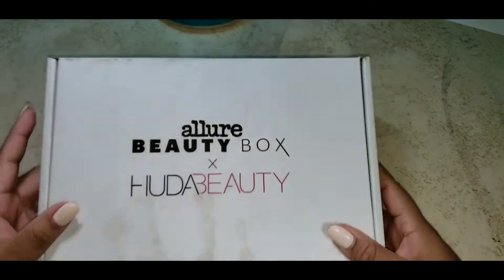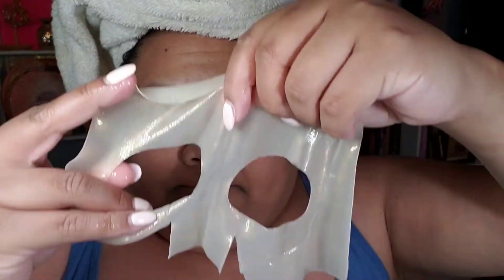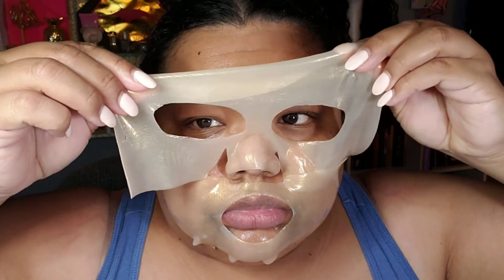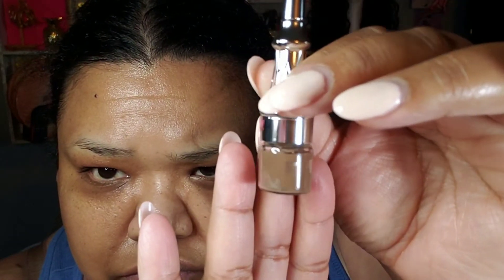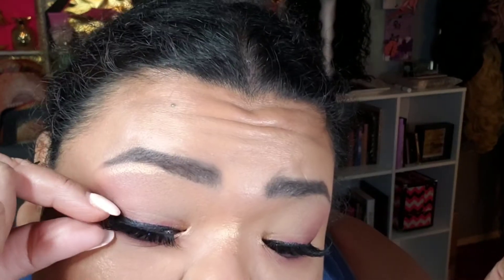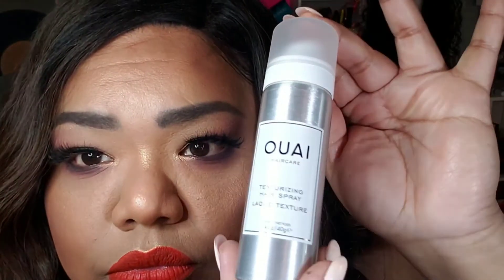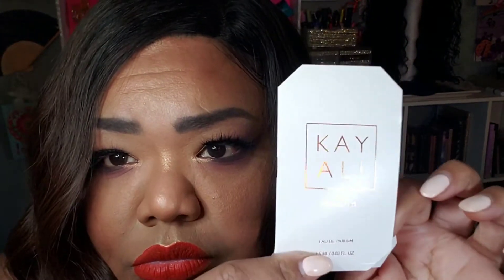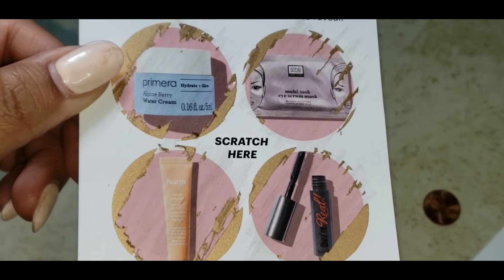Allure Beauty Box Unboxing and Try On July 17, 2019